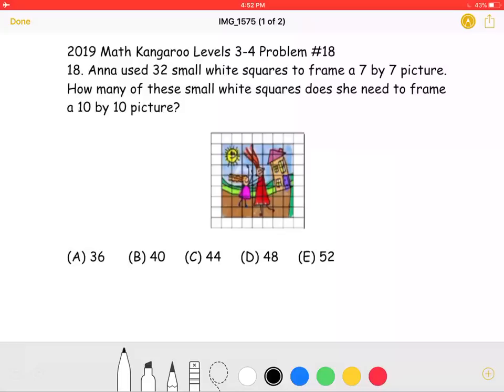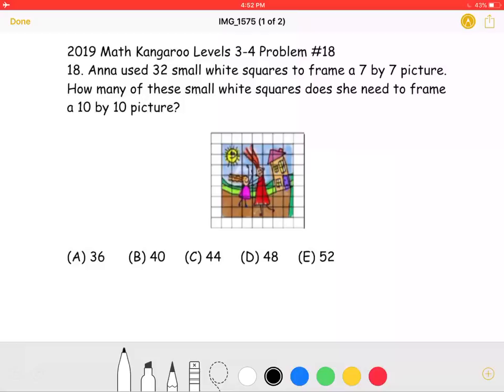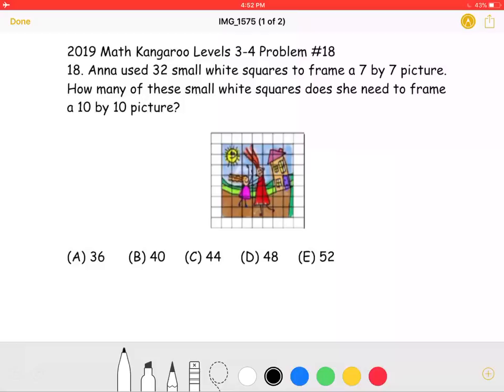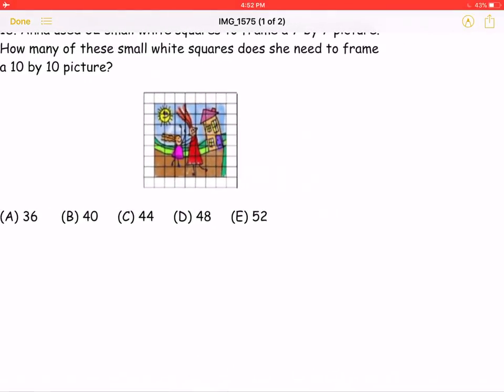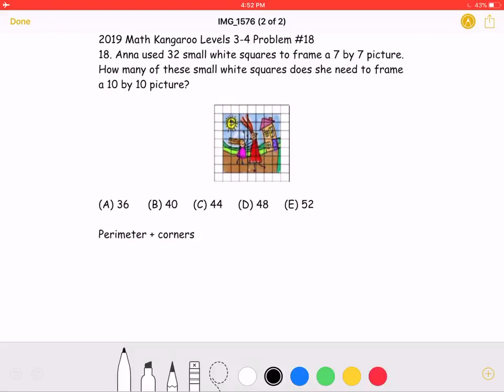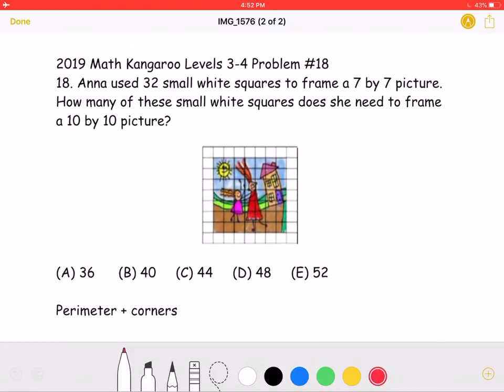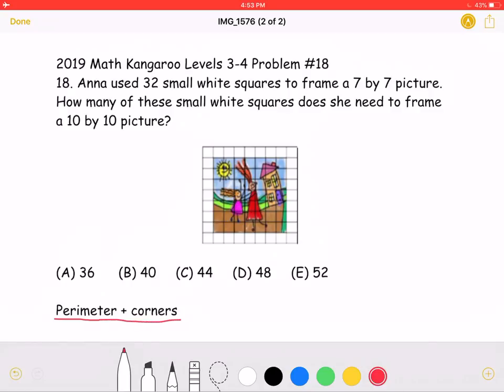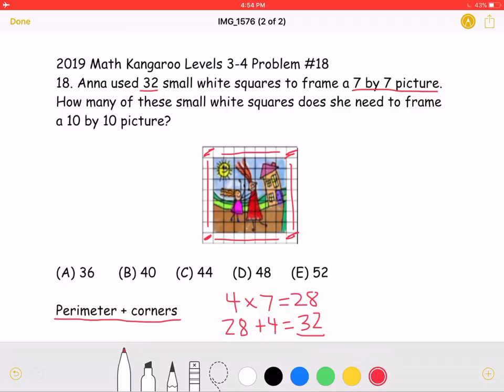2019 Math Kangaroo Levels 3-4 Problem #18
2019 Math Kangaroo Levels 3-4 Problem #18
18. Anna used 32 small white squares to frame a 7 by 7 picture. How many of these small white squares does she need to frame a 10 by 10 picture?